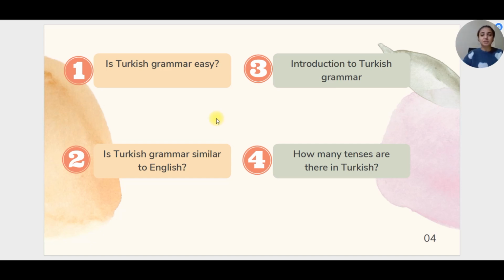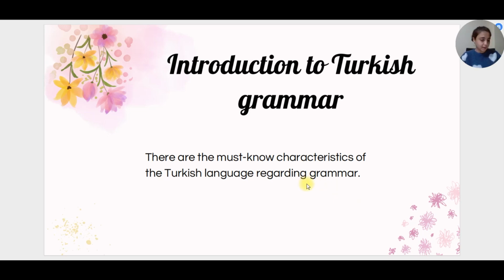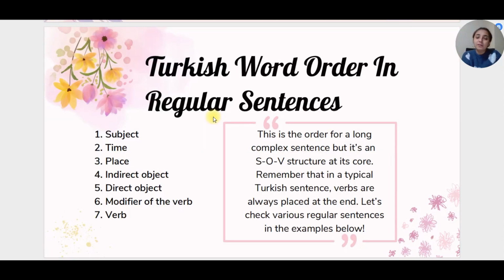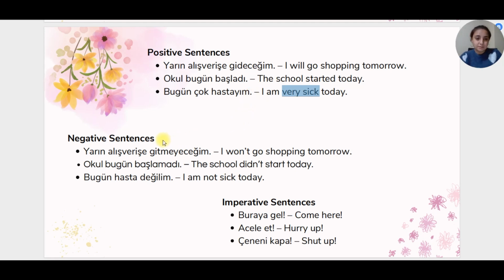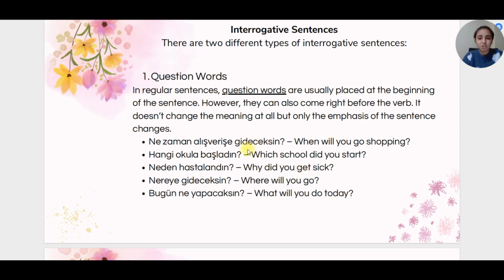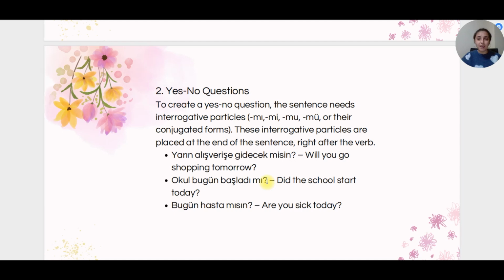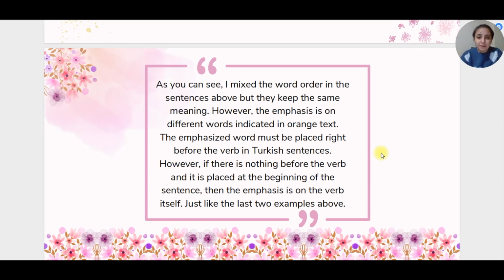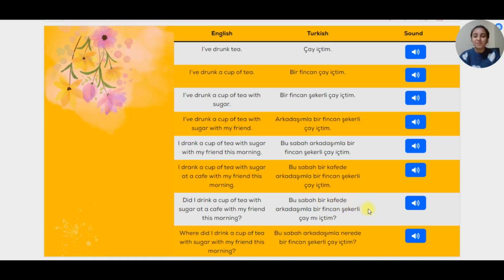Turkish Sentence Structure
Lets learn how to build up your sentences in Turkish and basic or complex sentence structures !
Please share your opinions in the comment section to others.

Would you like to join our Telegram group to practice Turkish?